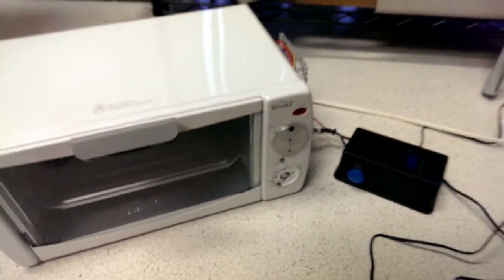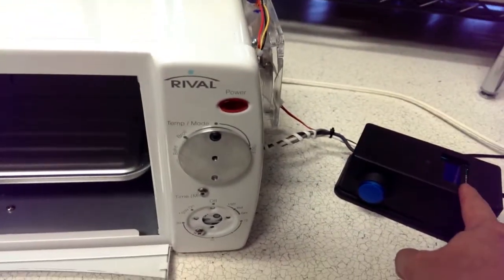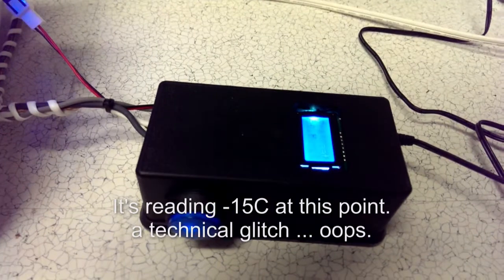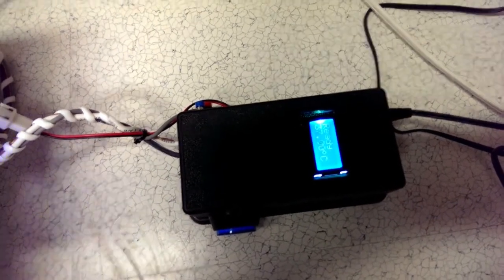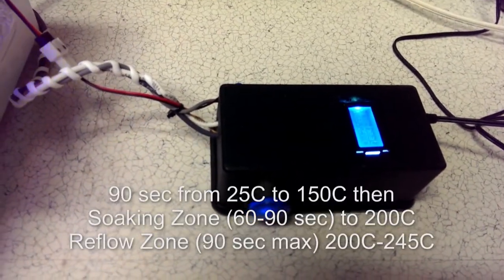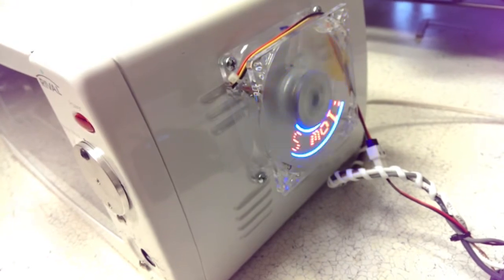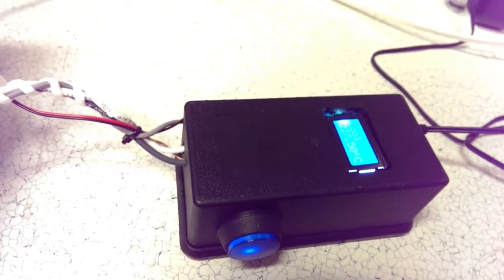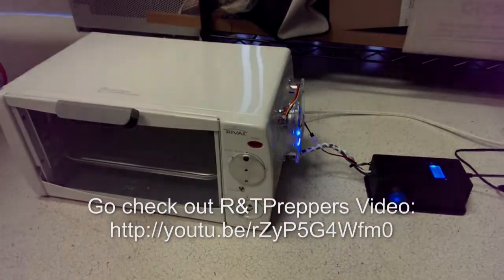Modding a $20 toaster oven to make a PCB Reflow Oven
Inspired by other people using Arduino and a reflow oven controller shield, I made my own version.  This is probably one of the easier and cheaper reflow oven mods that you could finish in one day and have it working well without too much tuning.